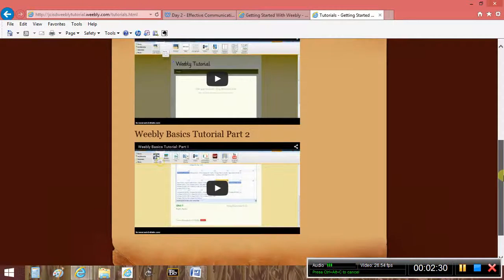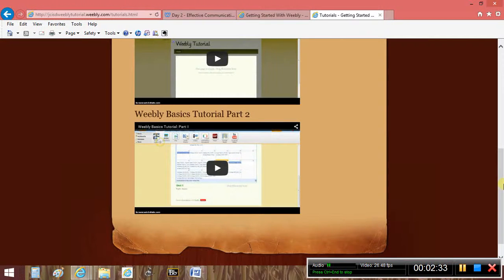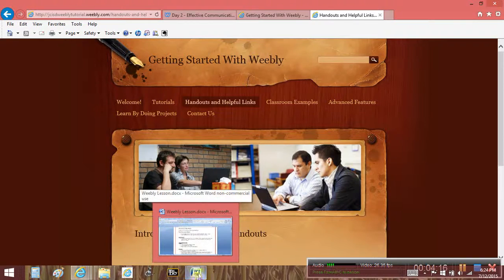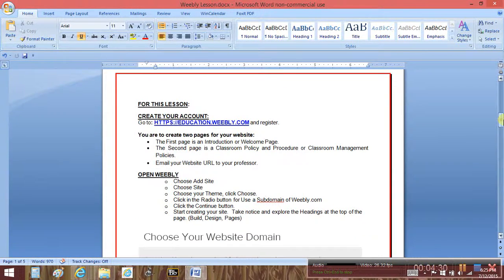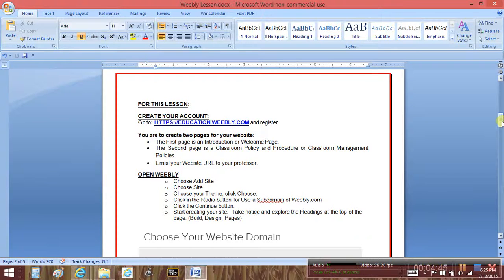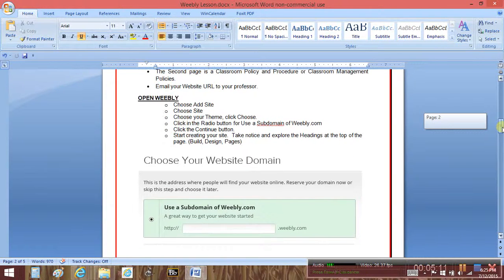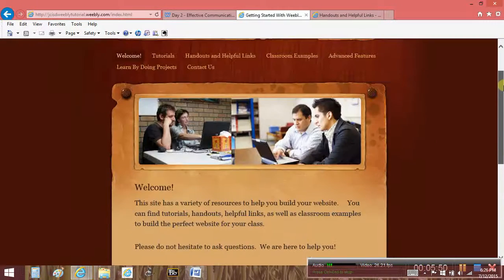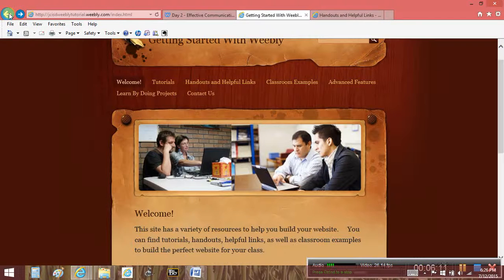Weebly Guided Lesson